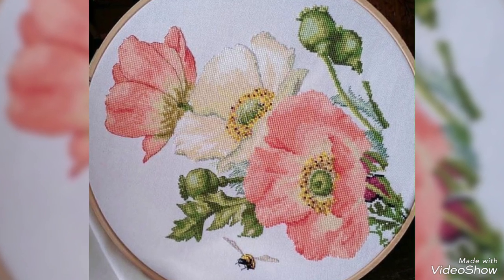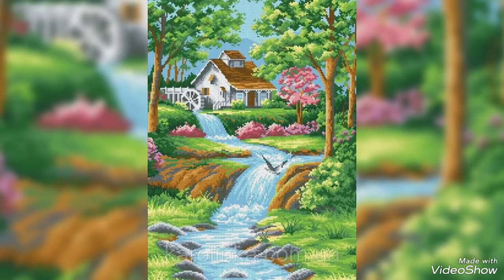Top Beautiful 100 Cross Stitch pattern | char Suti Kharhae | elegant and marvelous vintage floral